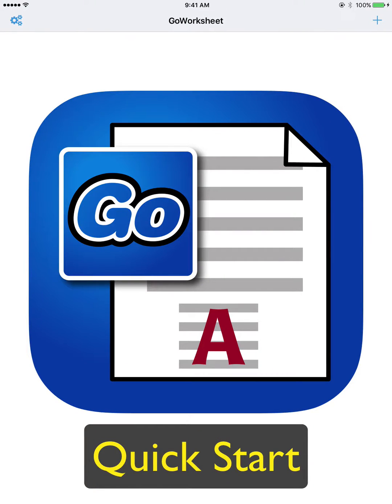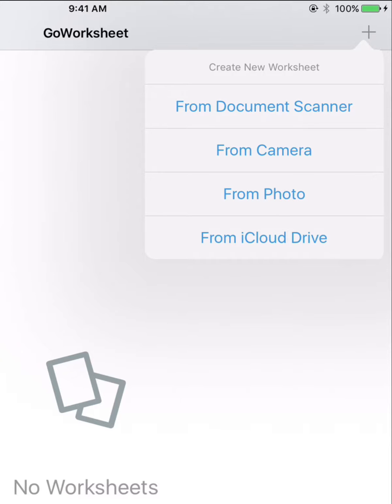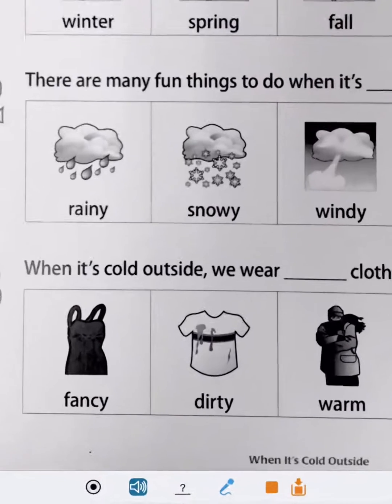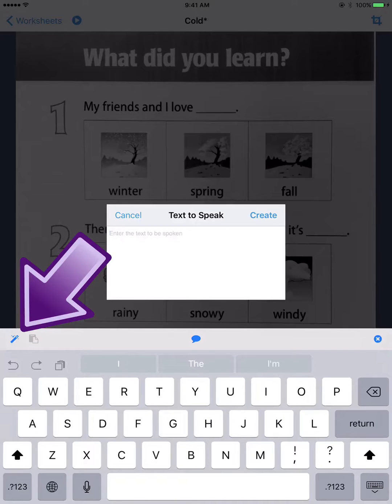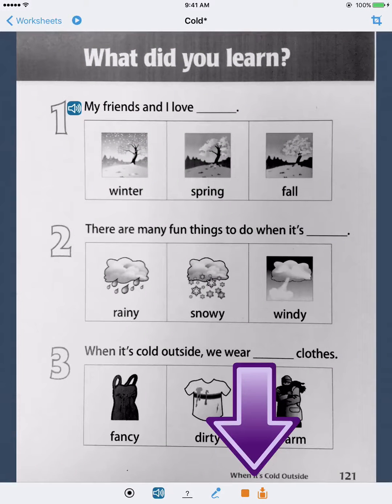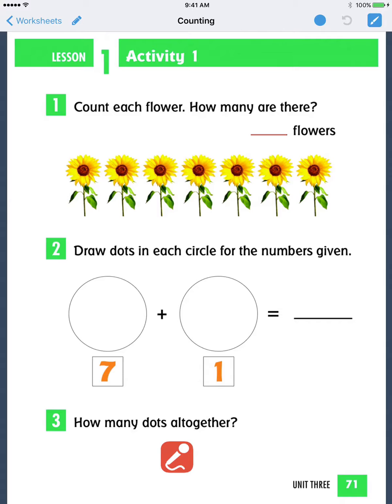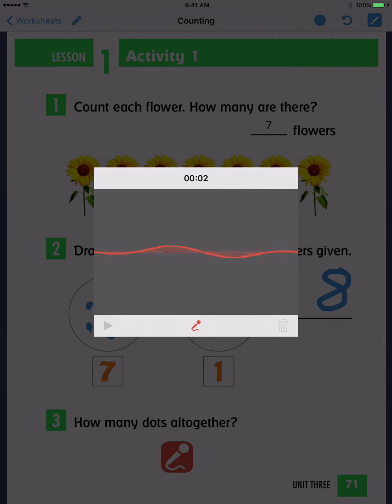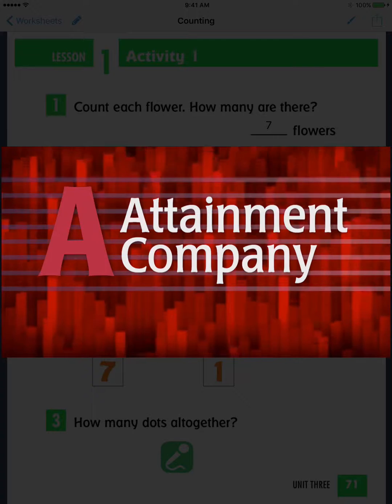GoWorksheet: QuickStart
A quick start guide to using GoWorksheet, the app that makes printed classroom worksheets accessible with an iPad.